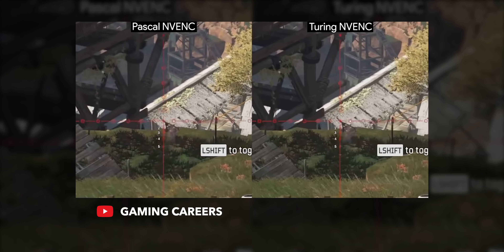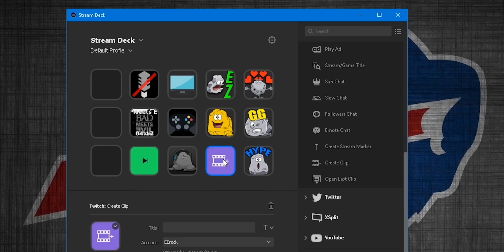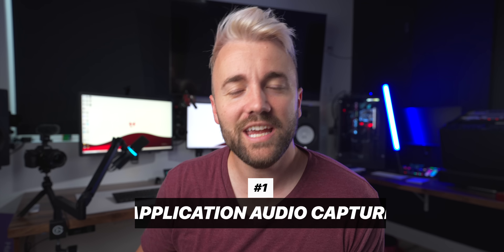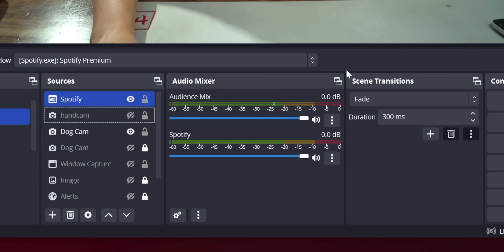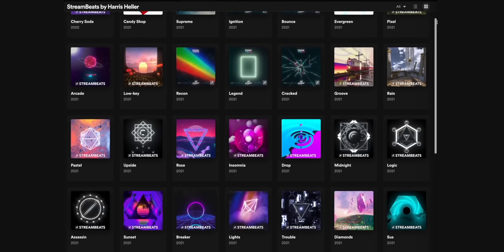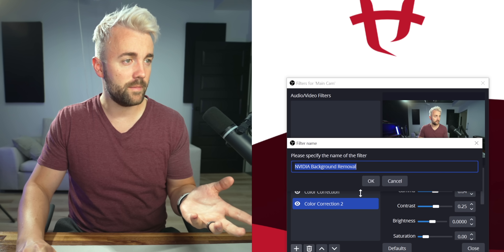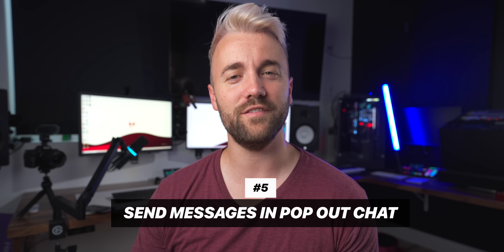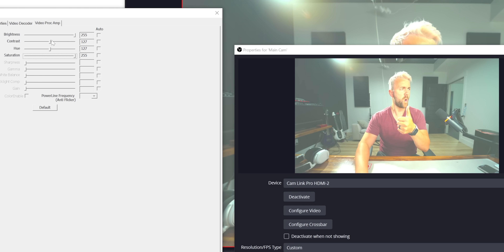NEW OBS 28 UPDATE! - Everything You Need To Know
New StreamBeats track with Fuslie!

Description tags, yo: OBS, Streamlabs, mac, m1, update, help, how to, features, vod track, twitch, youtube, chat